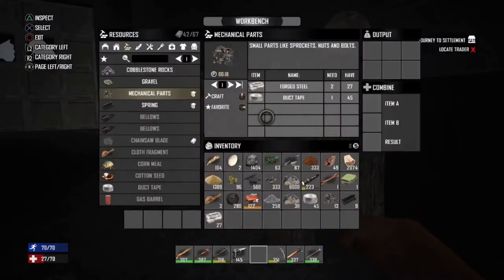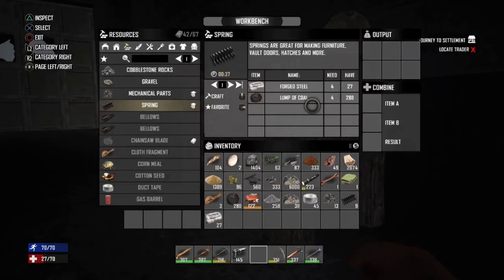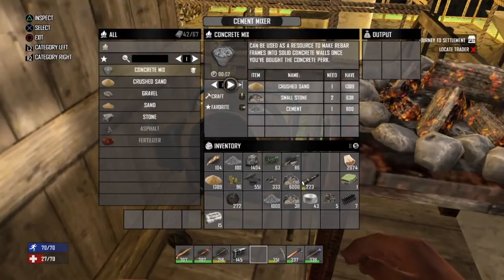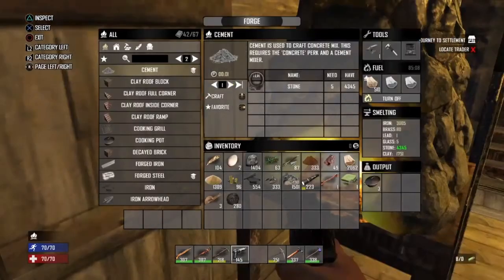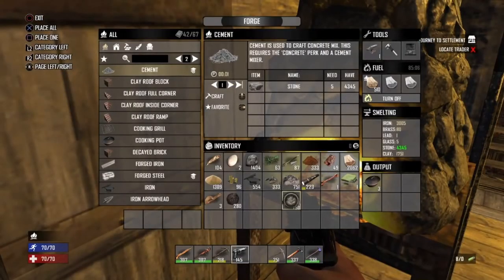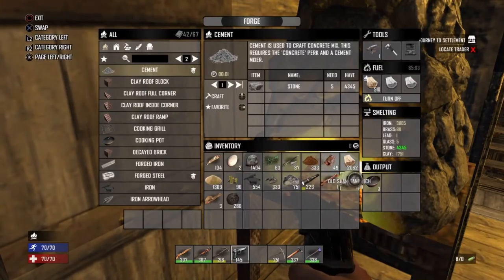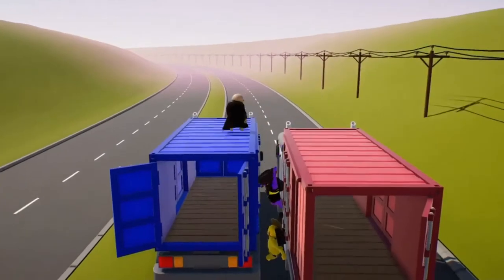7 Days to die - How to make Cement mix, mechanical parts and springs!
In this short video, I have demonstrated on how to get complex ed items (cement mix, mechanical parts, Springs)  in order to craft certain tools and weapons in 7 days to die, 7 Days to die is a great game that we all should play it despite its graphics. Created with Wondershare Filmora I hope you enjoyed it!